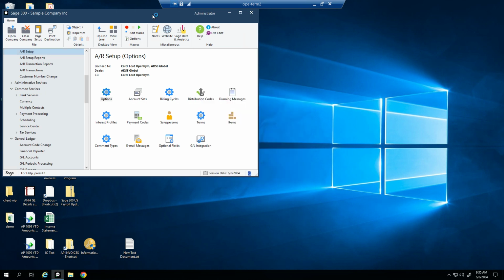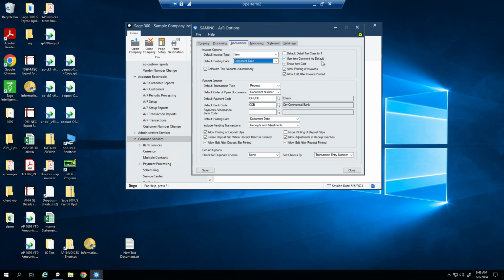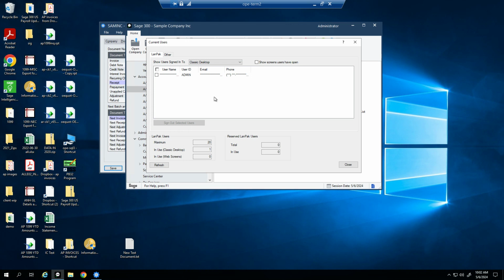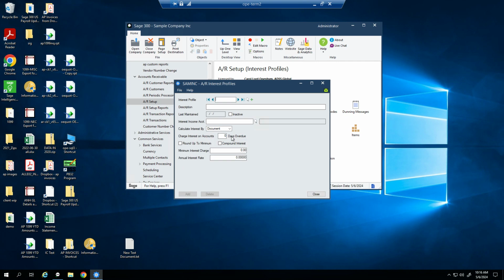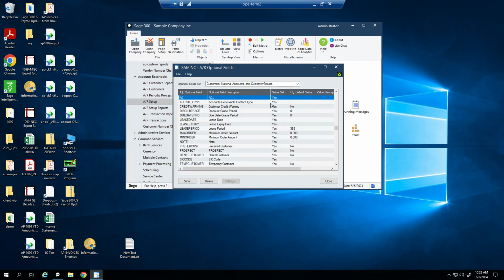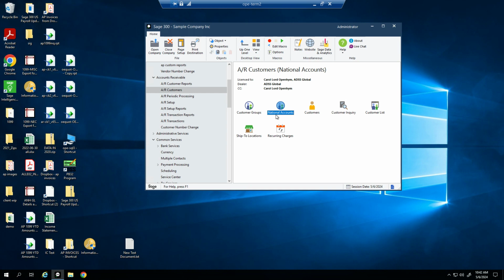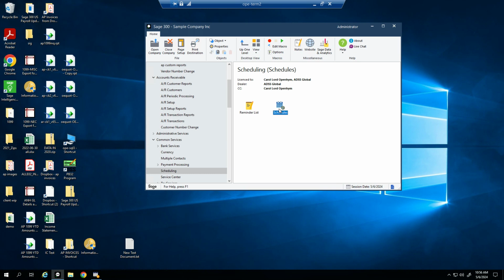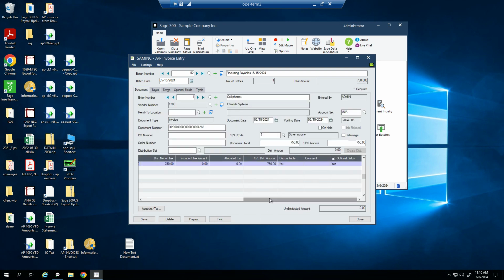Sage 300 Accounts Receivable 101 Part 1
Sage 300 Version 2023.5
Covers all aspects of AR setup and AR Customers, Setup and run of AR recurring charges, and a review of Common Services Scheduling and review of AP Recurring Charges